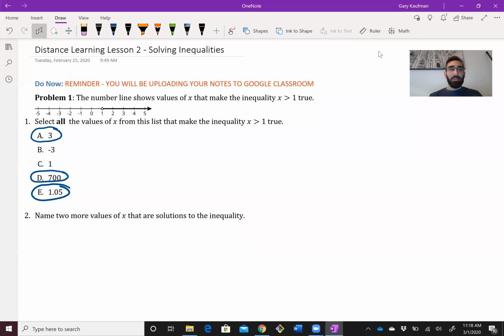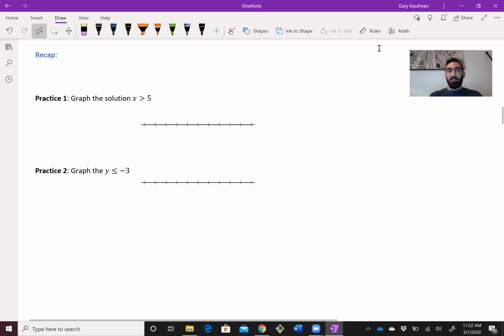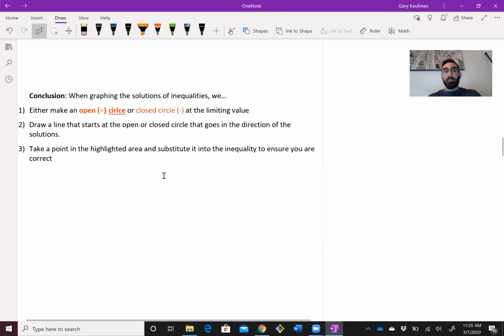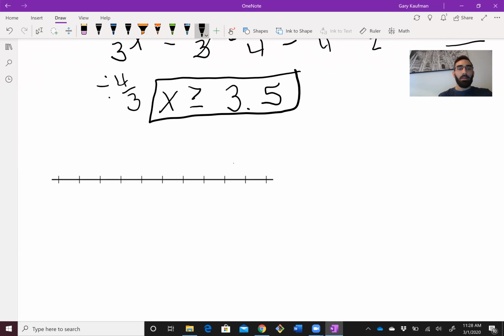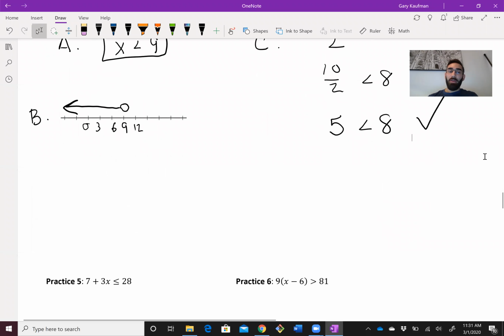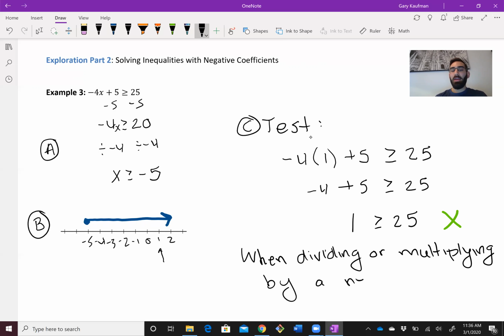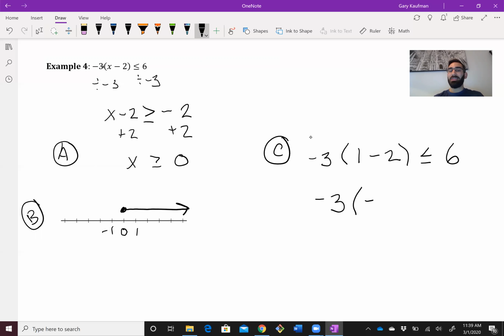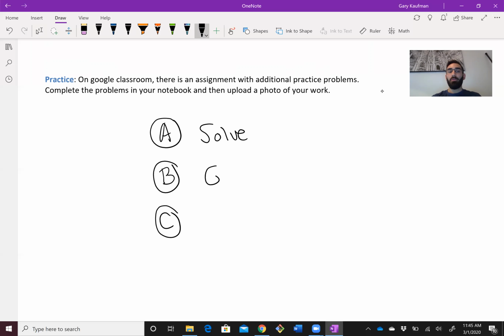Lesson 2 Solving Inequalities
The following video reviews graphing inequalities as well as how to solve inequalities, the similarities and differences with solving equations.